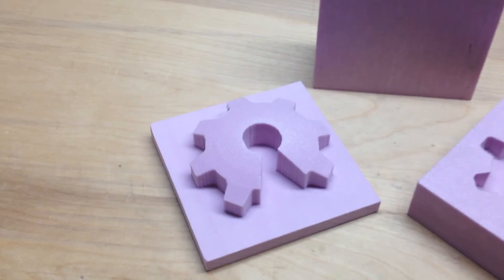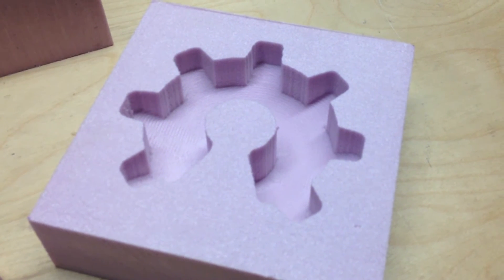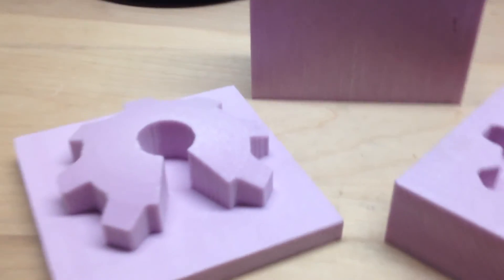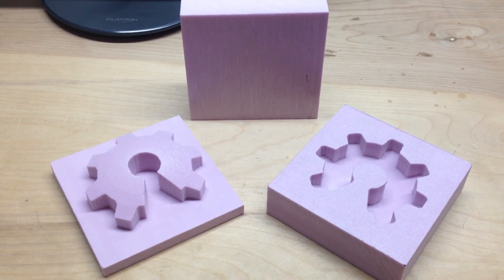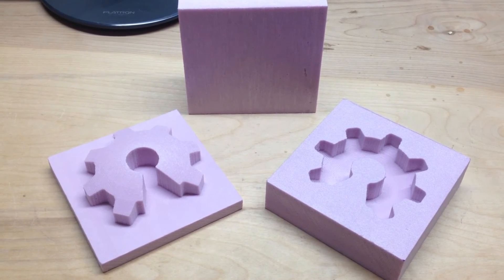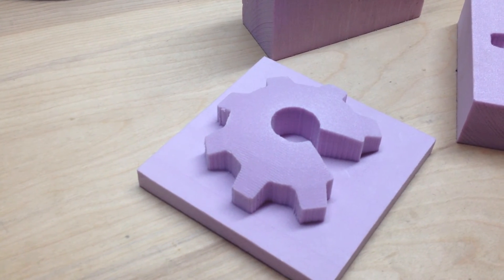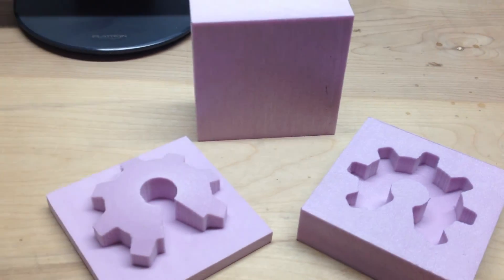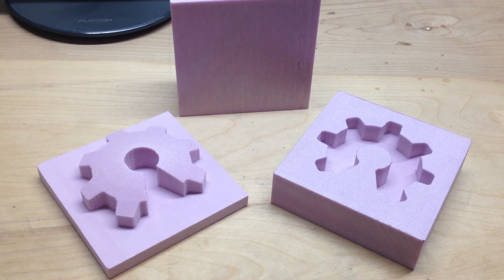CNC Machine - 3D milling foam blocks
Just some quick milling on the cnc machine. These are 2" foam blanks that are serving as demo products for mini maker faire Calgary!

Come down and see me and my booth at the faire!  Let me know you saw my video and I'll be sure to provide you with some widget to take home :-).

I'll try and keep these short videos more frequent as I'm always working on something cool.